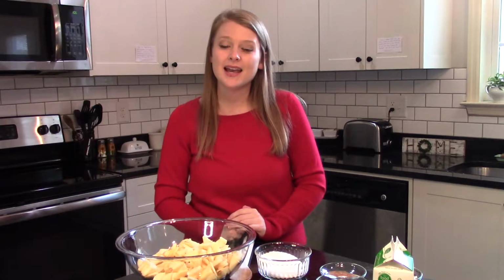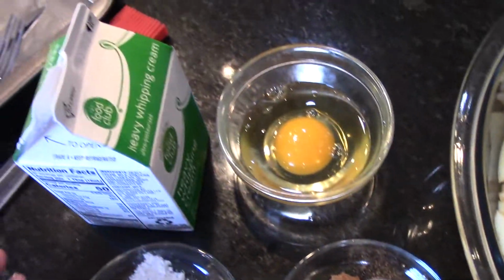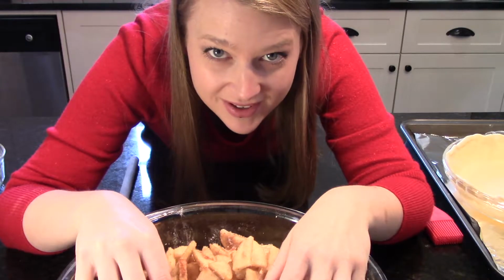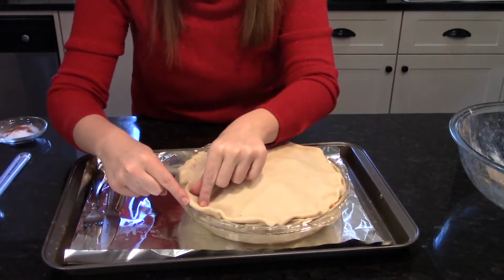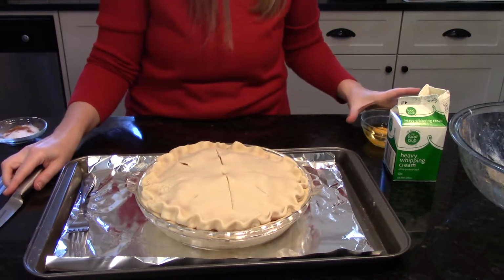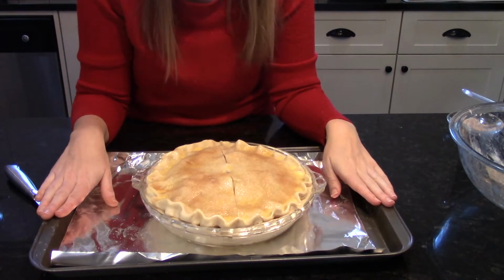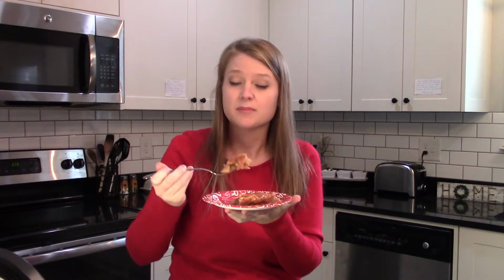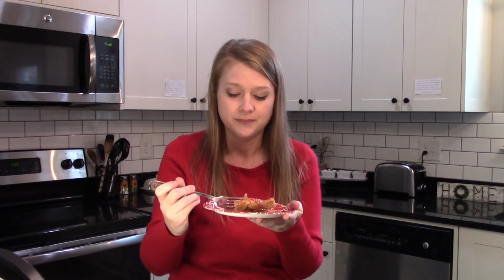🍎🥧 EASY & DELICIOUS APPLE PIE RECIPE | HOLIDAY DESSERT | BAKE WITH ME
This apple pie couldn't be any easier! You probably already have all of the ingredients on hand! Here is the link to my recipe!

HOMEMADE PIE CRUST- this makes enough for a top and a bottom
1 1/2 cups all purpose flour
1 Tbsp. sugar
1/2 tsp. salt
5 Tbsp. cold unsalted butter, cut up into small cubes
1/4 cup cold vegetable shortening, cut up into small cubes
3-5 Tbsp. ice cold water

1. In the bowl of a standing mixer, add the flour, sugar, salt, butter, and shortening. Mix on low speed for a couple minutes until the butter and shortening are the size of peas.
2. Slowly add in the water, one tablespoon at a time. Be careful to not add too much!  You will know its ready when the mixture is still crumbly, but it stays together when you push it together with your fingers.
3. Roll the dough into a disk and wrap with plastic wrap.
4. Place it in the fridge for about 35-40 minutes.
5. Take it out 5-10 minutes before you are ready to roll it out.